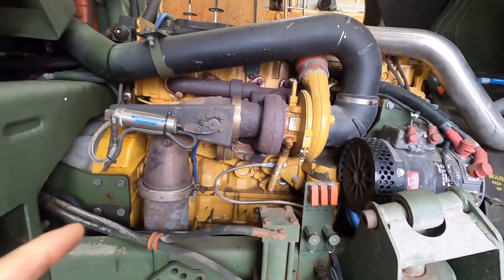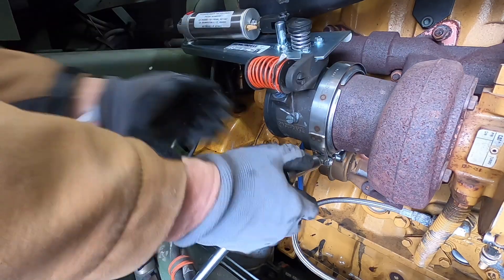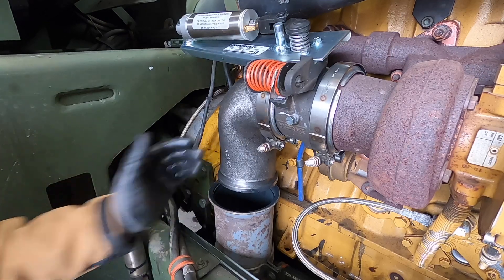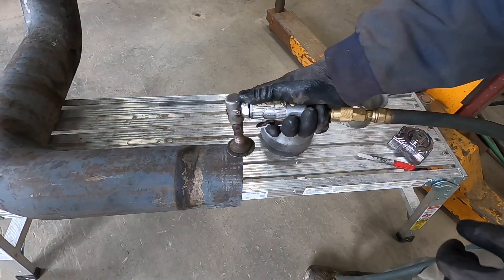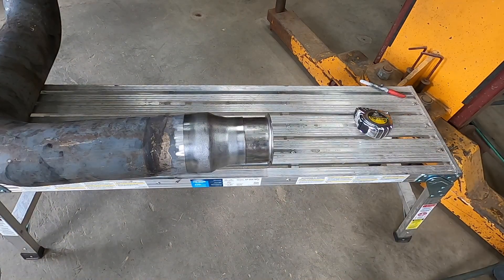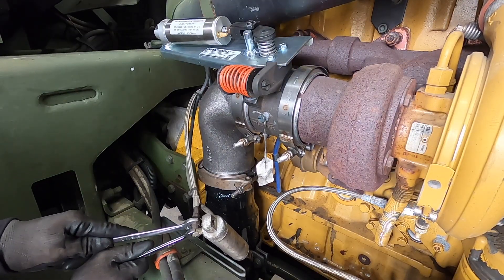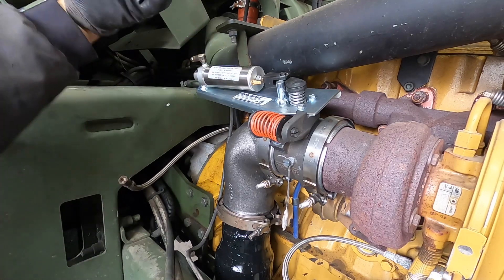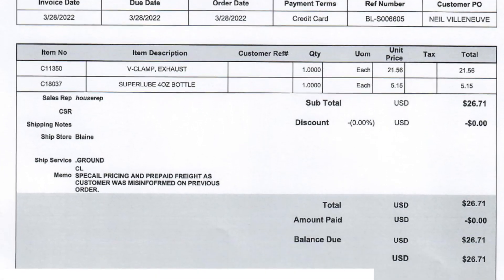Exhaust brake LMTV C7 3126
Installing a new exhaust brake on the LMTV M1078 overland expedition truck